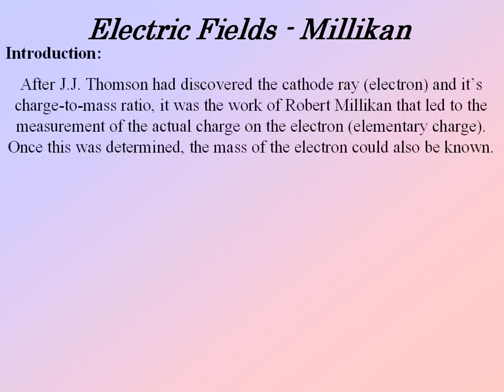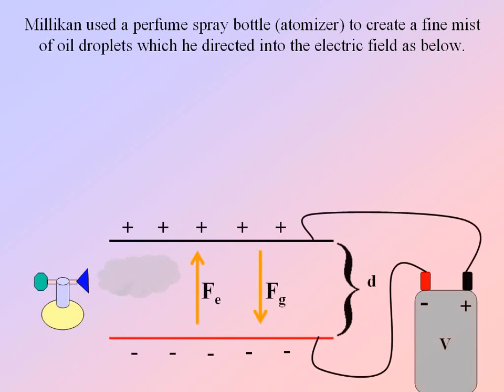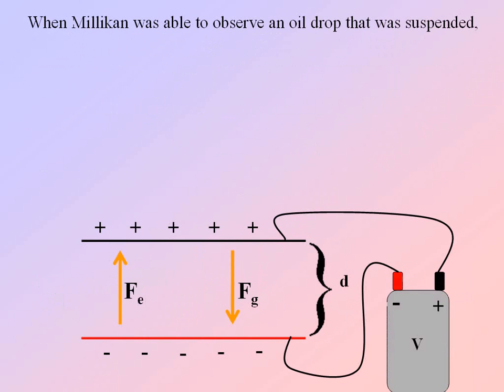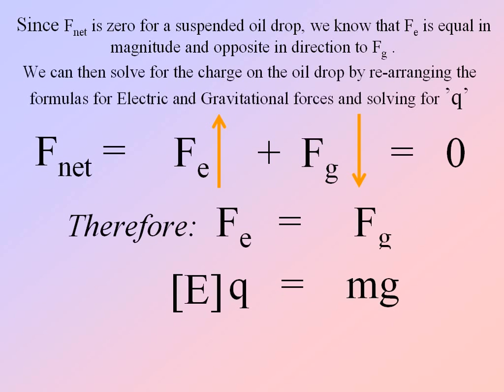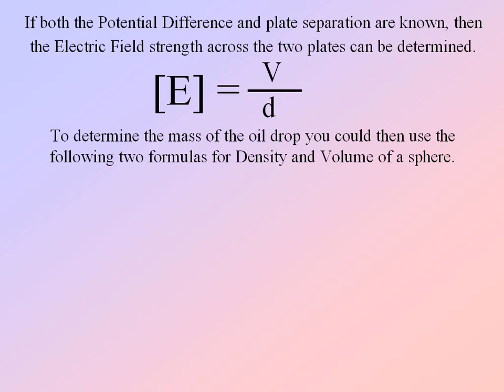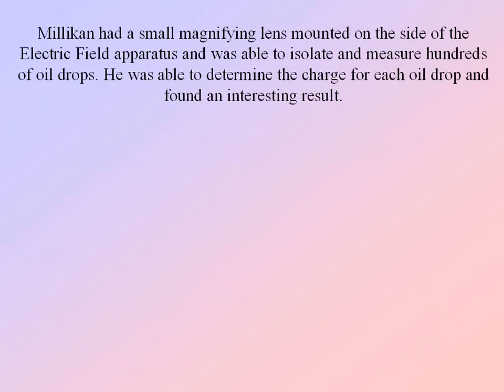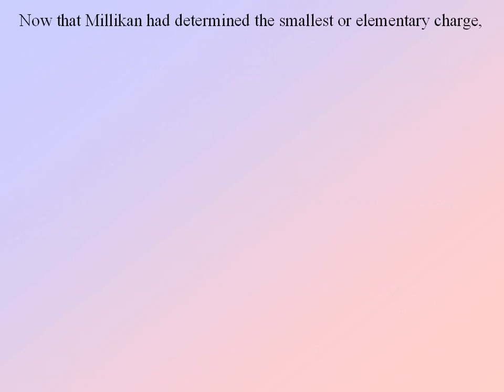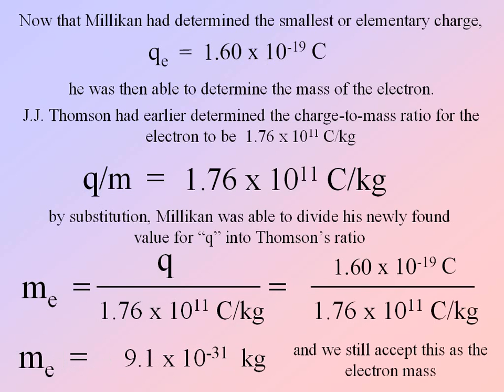Millikan - Electron Charge Physics 30 Unit 2 & 4